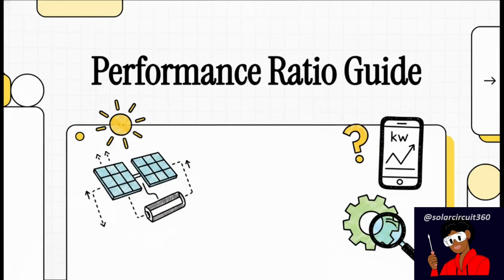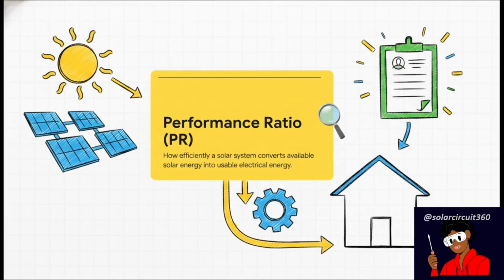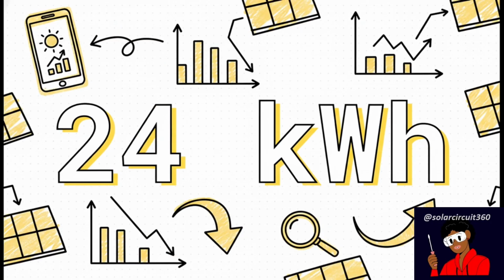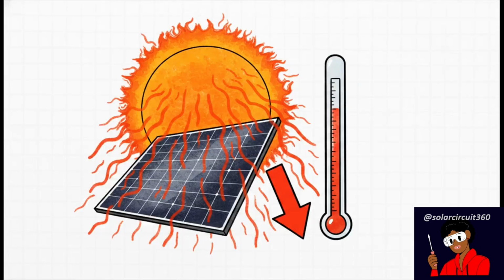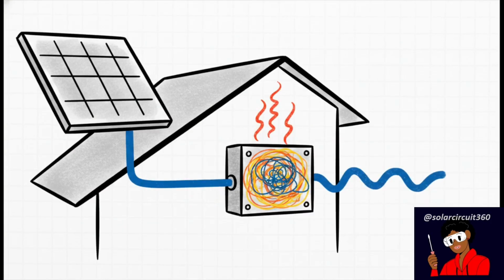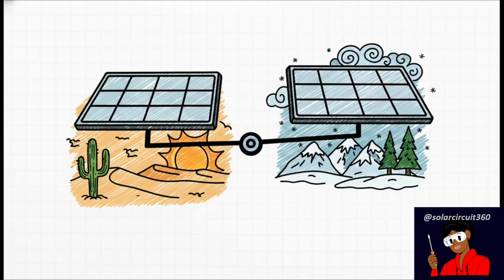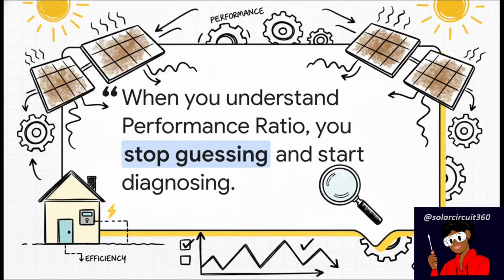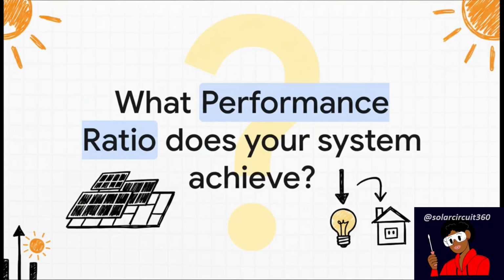How to Calculate Solar Panel Performance Ratio (Real System Efficiency Math)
How efficient is your solar system really?
Many solar owners focus only on panel wattage, but experienced installers and engineers use a much more useful metric: Performance Ratio (PR).
In this video, we explain how to calculate solar panel Performance Ratio using real-world system efficiency math. You'll learn how to compare actual energy production against theoretical energy production and identify where energy losses occur throughout your system.
Topics covered:
• What Performance Ratio means • The PR calculation formula • Theoretical vs actual solar production • Temperature losses in solar panels • Dust and soiling losses • Wiring resistance losses • MPPT efficiency effects • Inverter conversion losses • Shading and mismatch losses • How to interpret PR values • Using PR for solar troubleshooting • Monitoring long-term solar system health
Whether you operate an off-grid solar system, hybrid inverter system, or grid-tied installation, understanding Performance Ratio helps you evaluate real performance instead of relying solely on nameplate ratings.
Performance Ratio is one of the most powerful tools available for diagnosing solar system efficiency and identifying hidden energy losses before they become major problems.